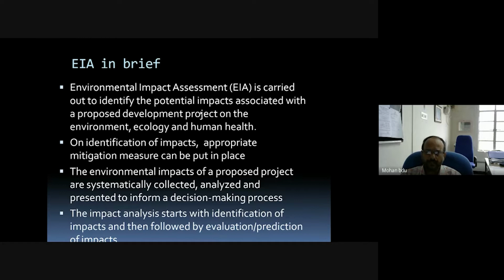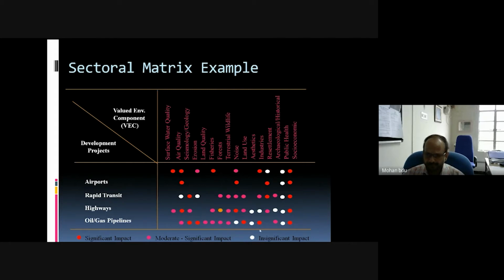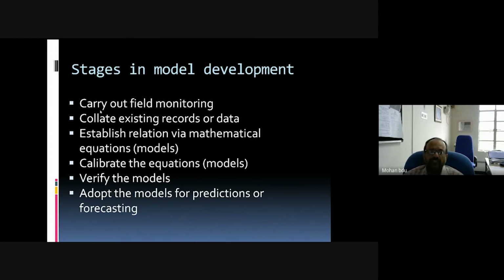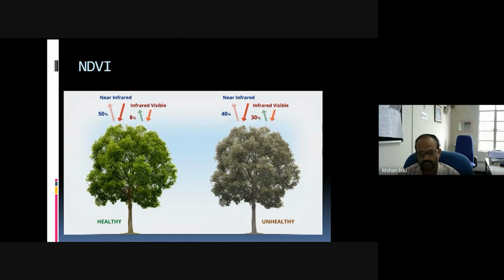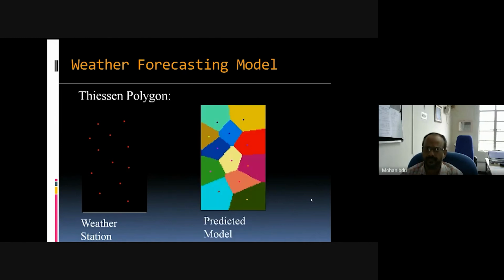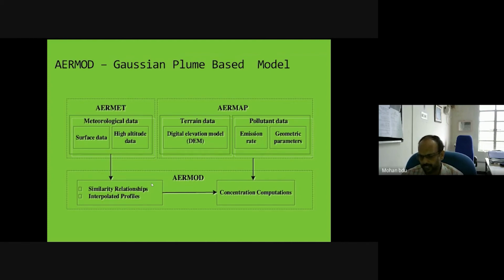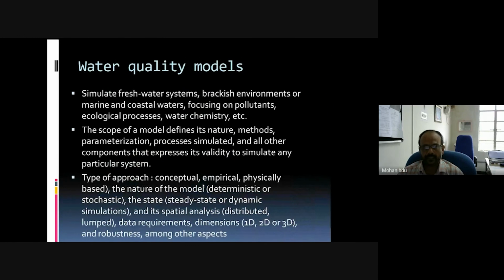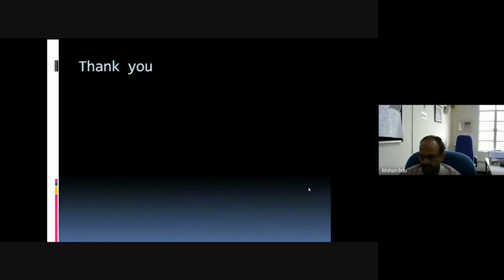Models in EIA